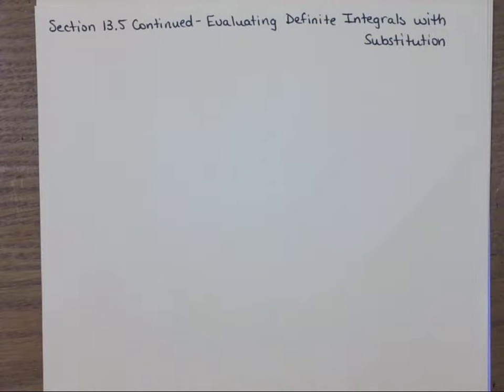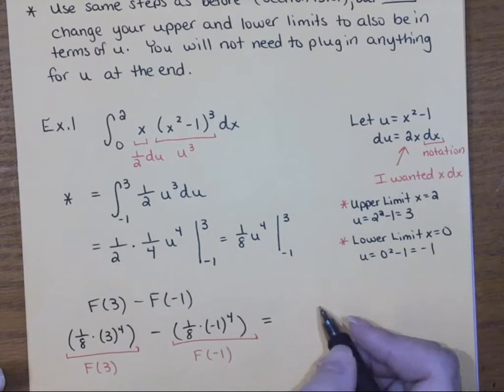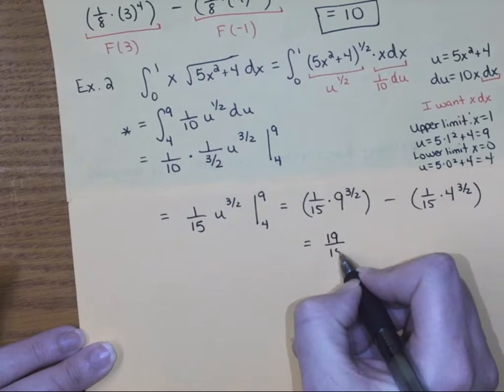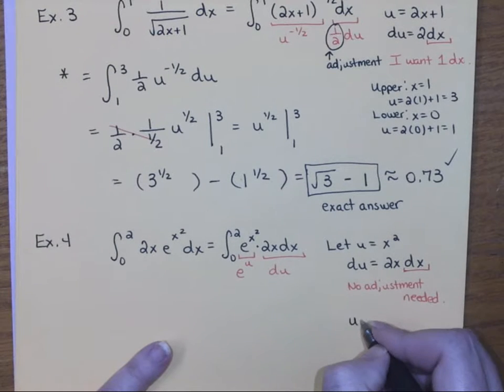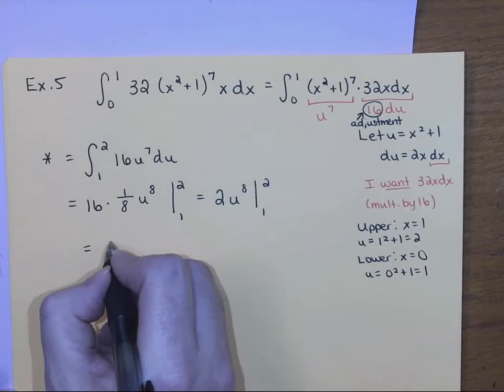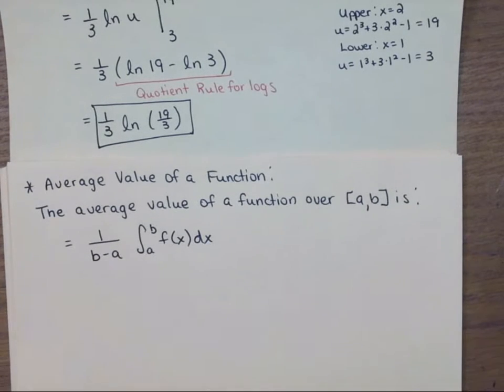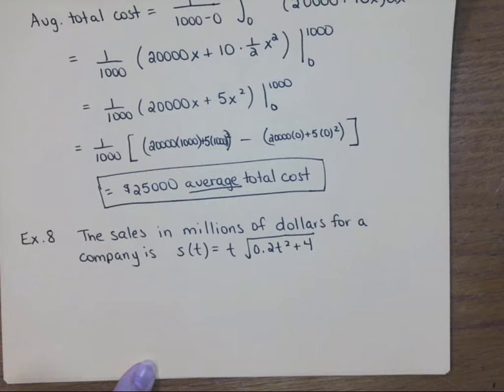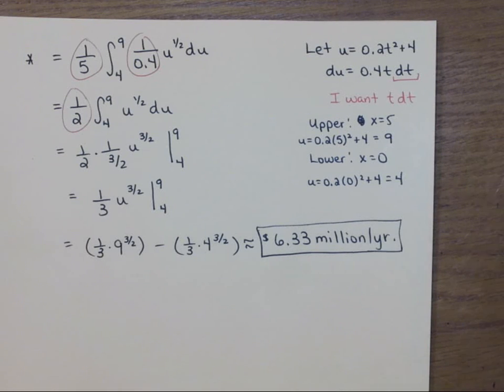Secion 13.5 Continued Evaluating Definite Integrals with Substitution